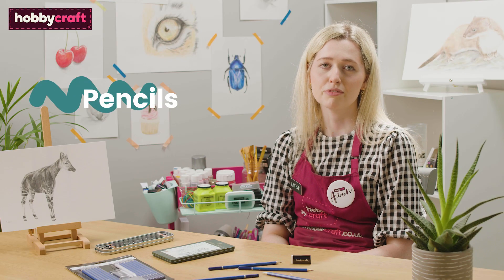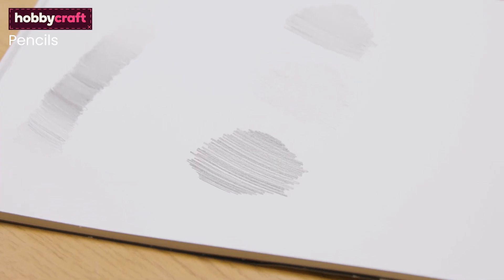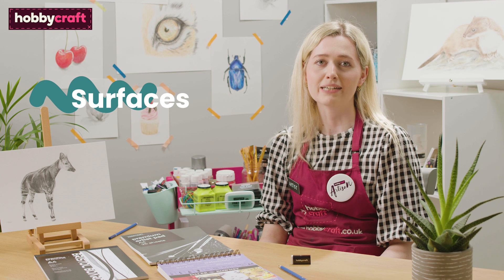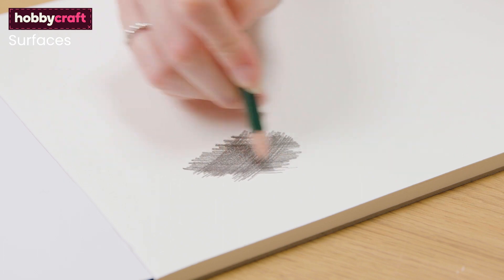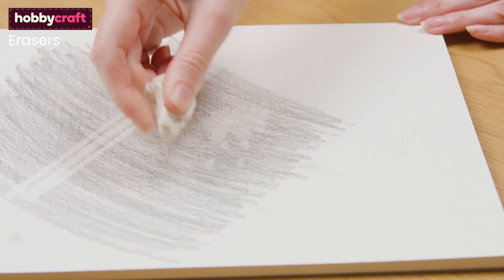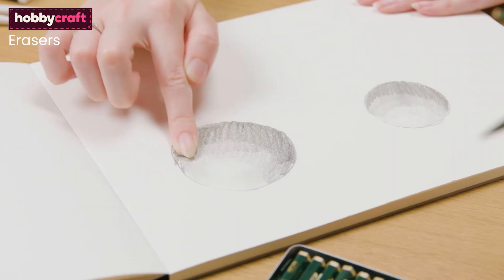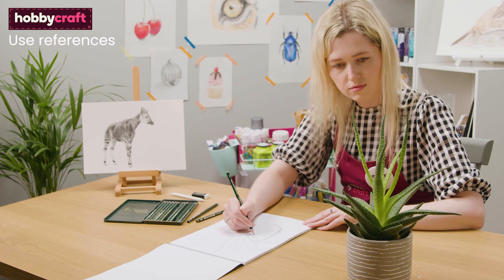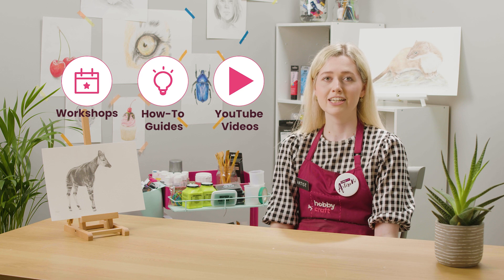Drawing 101 | Get Started in Drawing | Hobbycraft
From detailed drawings to sketching out your ideas for painting projects, drawing is an essential part of all things art.
Learn the basic techniques and a few top tips in no time with our Drawing 101 tutorial!

Follow along as Hobbycraft Artisan Charlotte breaks down a few simple aspects of drawing, ahead of your pencil art projects. Get to know the different types of pencils on offer and the effects they’ll create. Learn all about different drawing sketches and how the tooth or grain will impact your work. Understand the difference between a standard eraser and a putty eraser. Finally, enjoy a few of Charlotte’s top tips on drawing for beginners.

Our Get Started in Drawing series is designed to help you learn to draw in no time. The video tutorials guide you through simple techniques and offer plenty of top tips, along with sharing beginner projects to spark your imagination. This is a great way to discover all that you can achieve through drawing and sketching.

Find art ideas